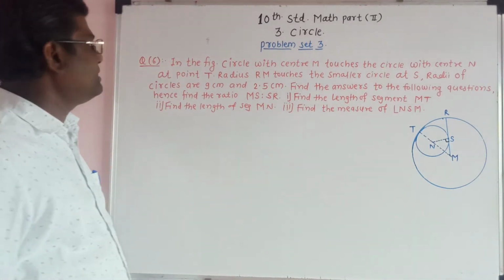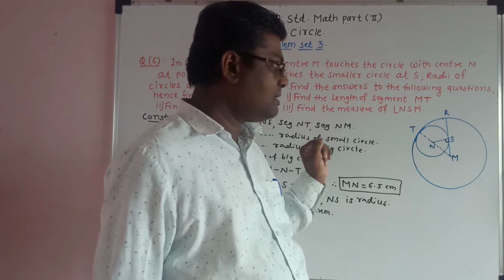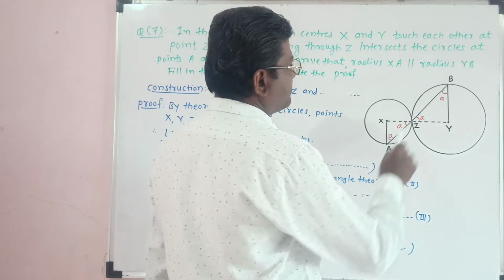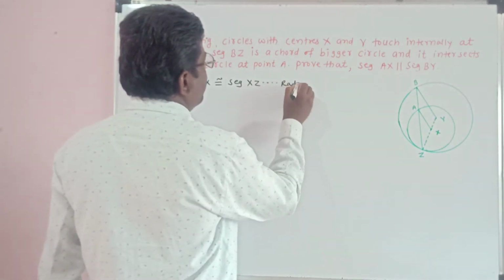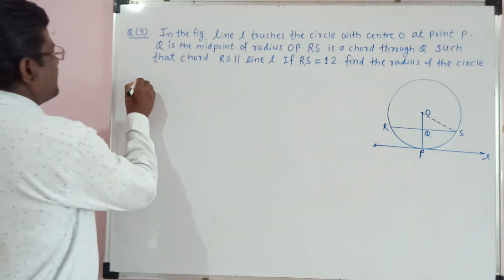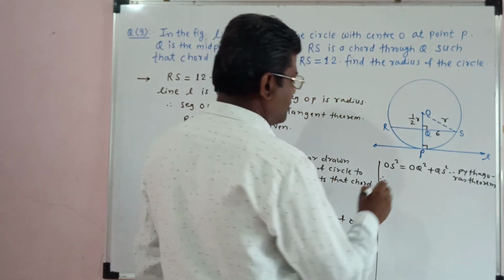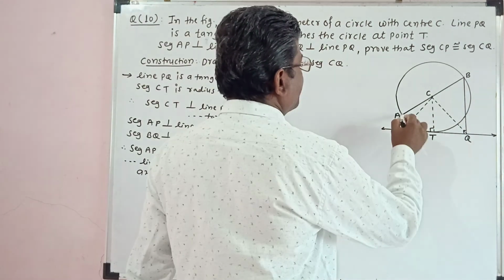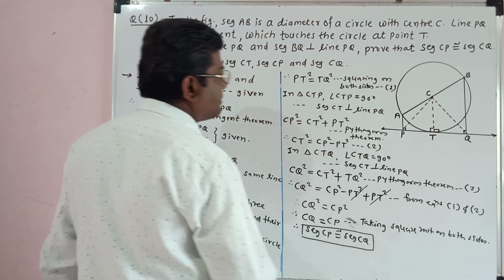CIRCLE problem set 3 (Q 6 to Q 10)(Maharashtra State board class 10)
1)Watch at 480p or higher.
2) Maharashtra State board class 10.
3) Math part ll (Geometry).
4) Lesson number 3, Circle.
5) problem set 3
6) Question number 6 to 10 solution by saudagar saptal sir
8) All links of this chapter are given below